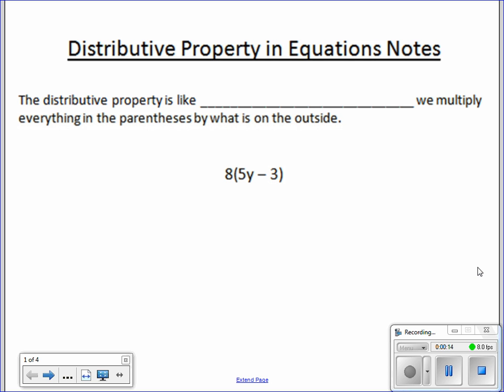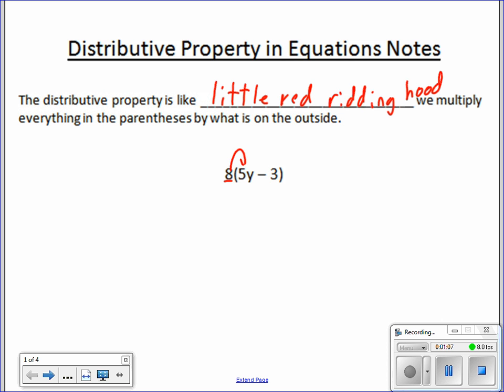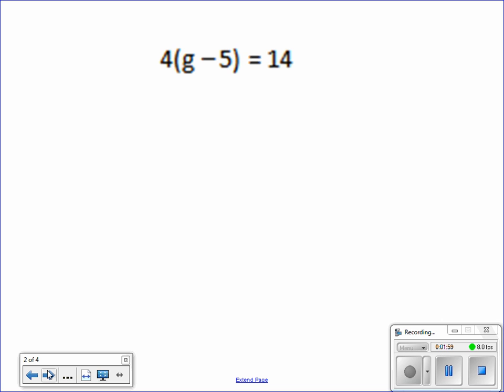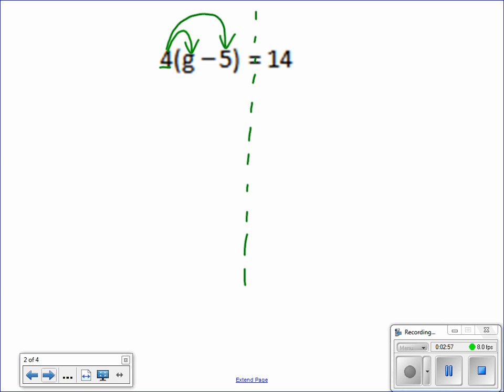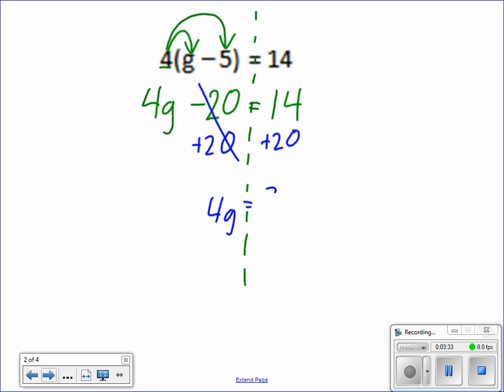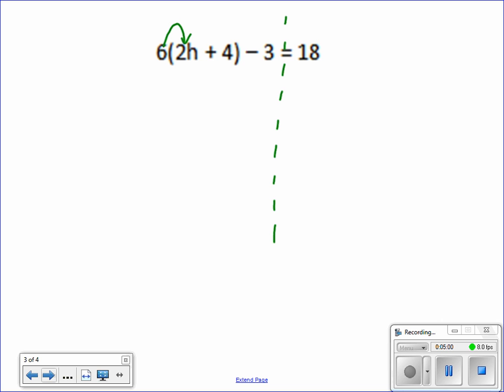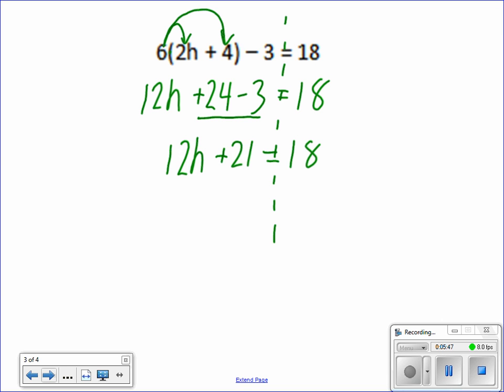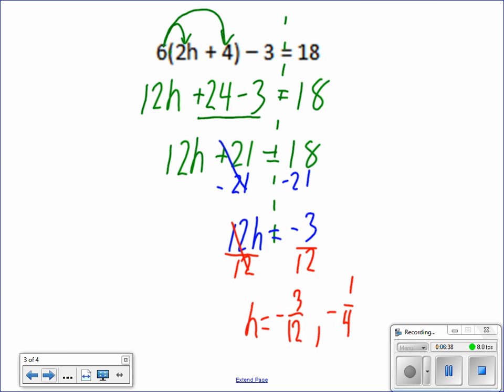Distributive Property in Equations